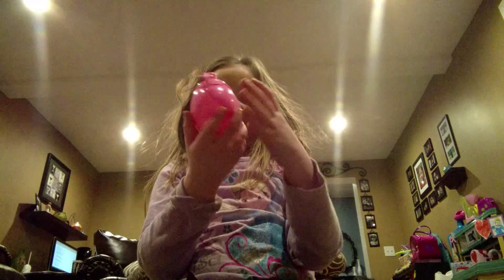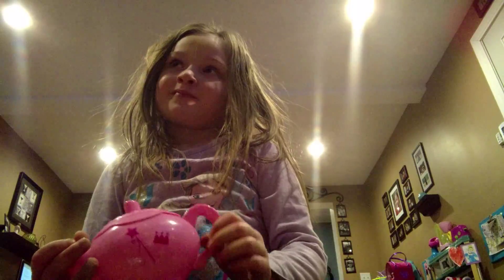Mini tea party